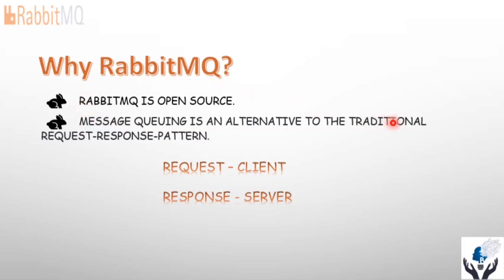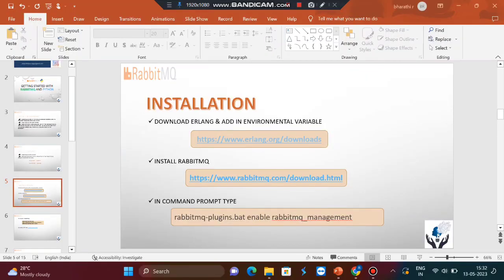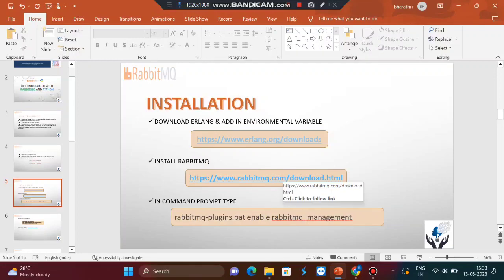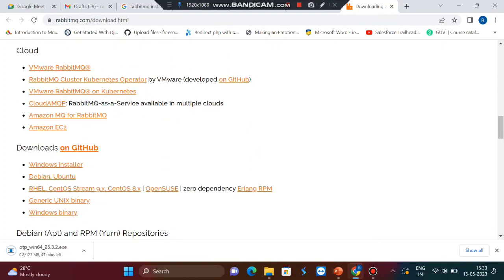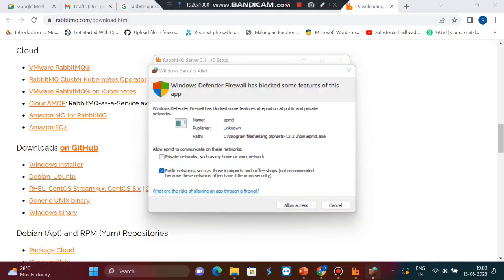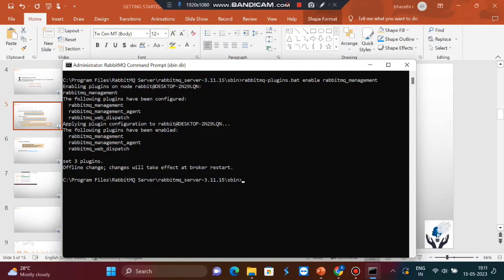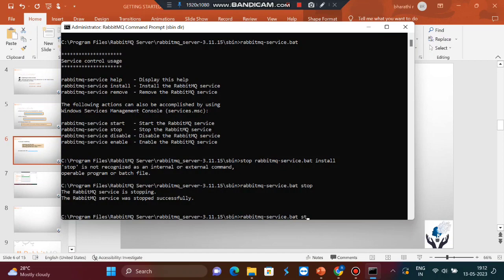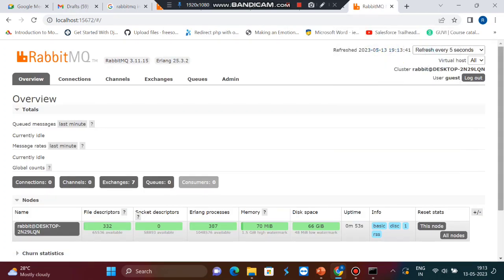Getting Started with RabbitMQ and Python (Part-1) | RMQ |JB Project Helpers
Getting Started with RabbitMQ and Python
Technology : Python, RabbiMQ.,

For source code and documentation ,